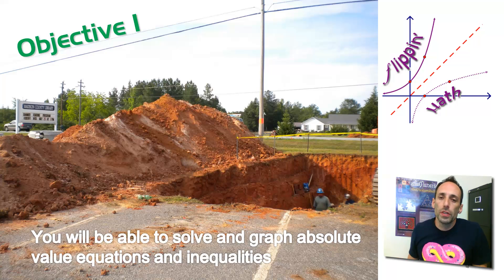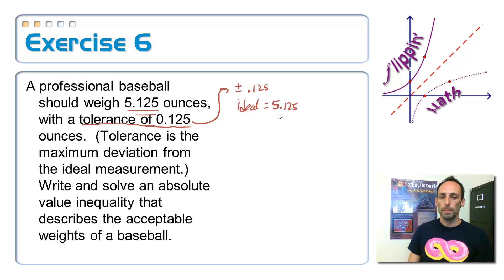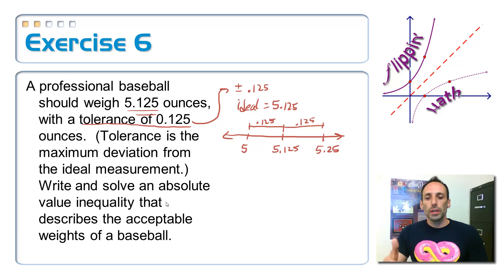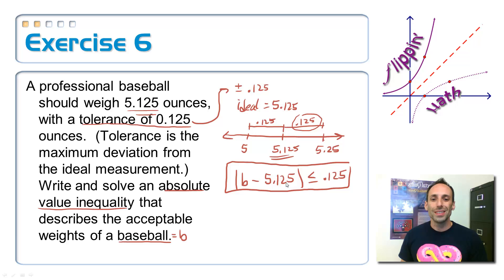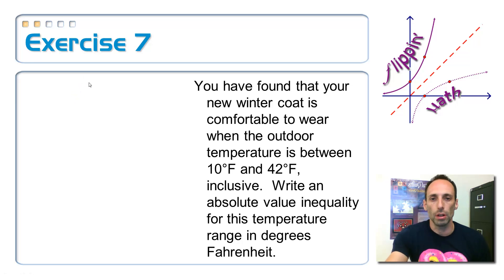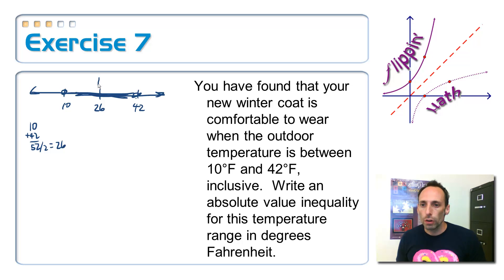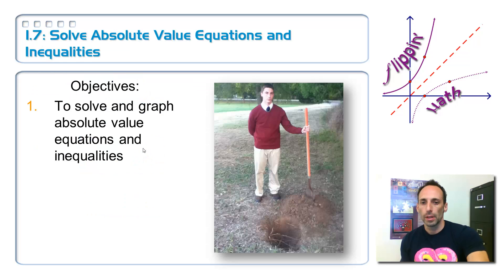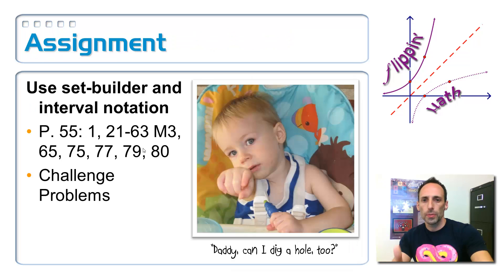1.7: Solve Absolute Value Equations and Inequalities, 1c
Objective 1c:  You will be able to solve absolute value equations and inequalities
Tolerance Questions